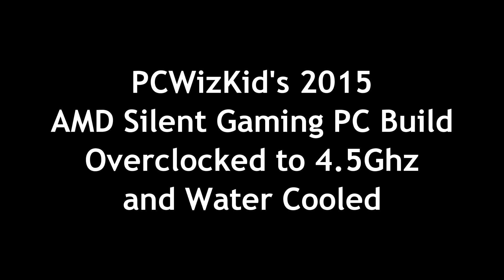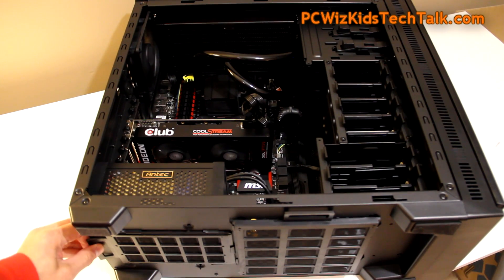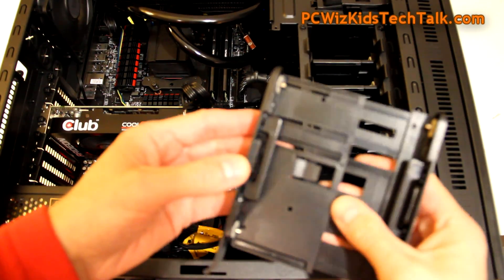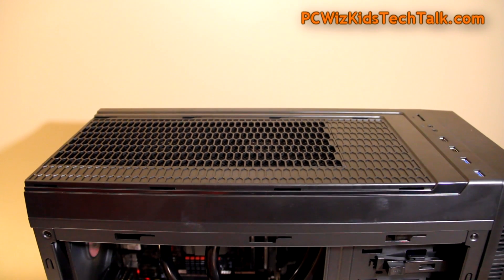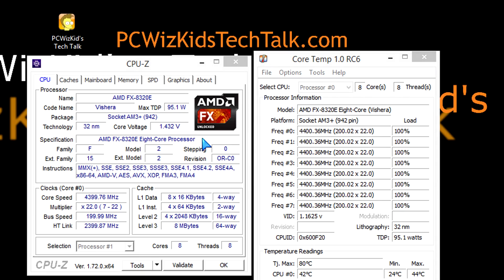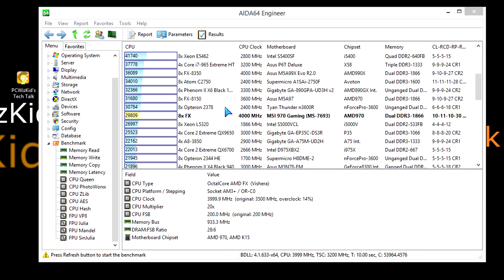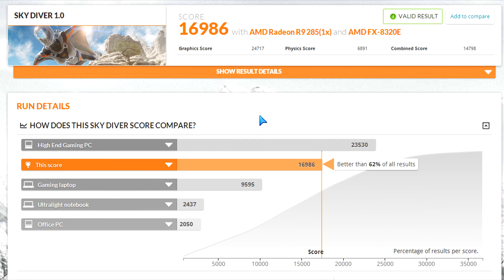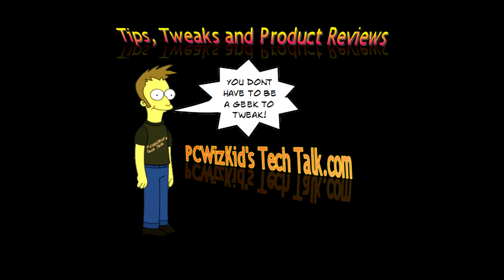2015 Silent Gaming PC Build AMD 8-Core FX 8320e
for the list and CPU prices